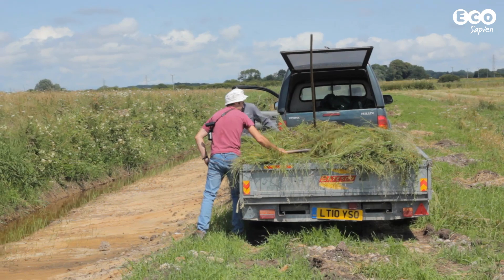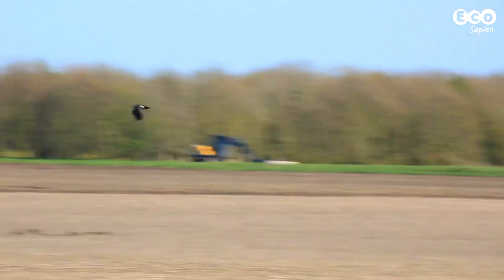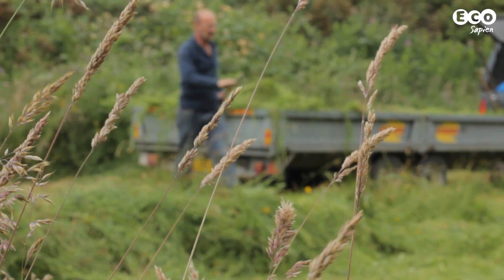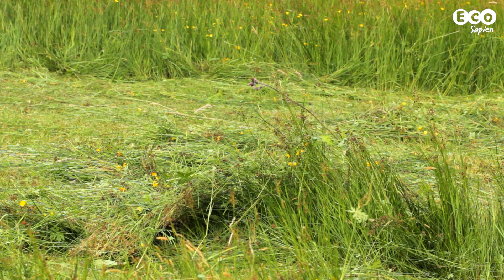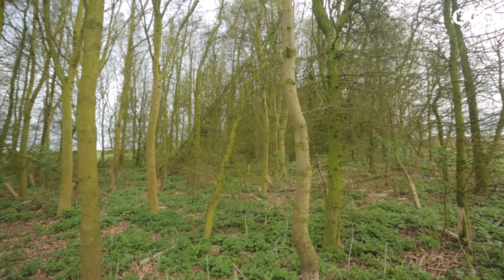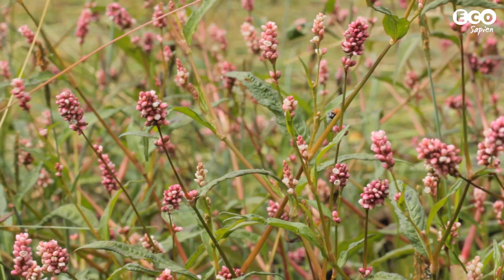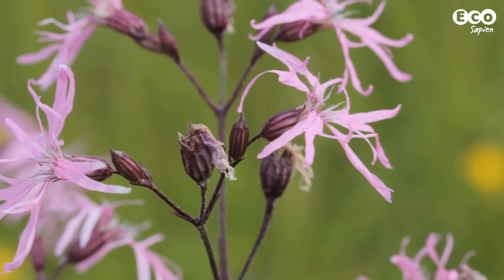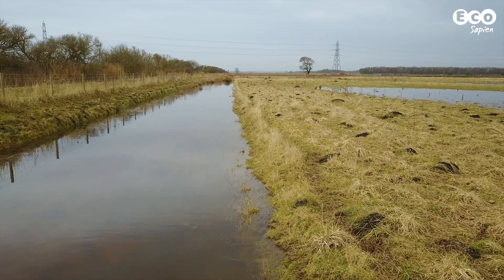Leven Carrs - Building a Wetland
Leven Carrs was once and extensive wetland, rich in wildlife. But years of drainage, starting in the  Roman times, lead to the land becoming an area of agriculture and pasture. Now, in an example of how modern farming and wildlife conservation can benefit each other, the Leven Carrs project, led by Albanwise Ltd and Natural England, has led to the reinstatement of this once lost wetland and the biodiversity it supports.

An article detailing the project can be found in Conservation Land Management Autumn 2018 | Vol. 16 No. 3.